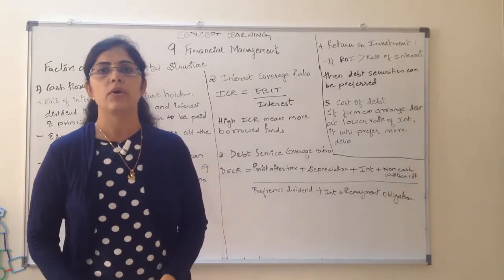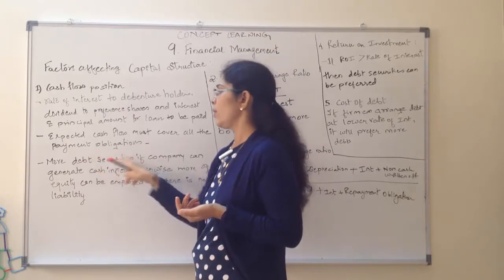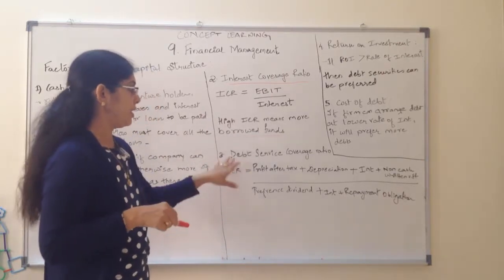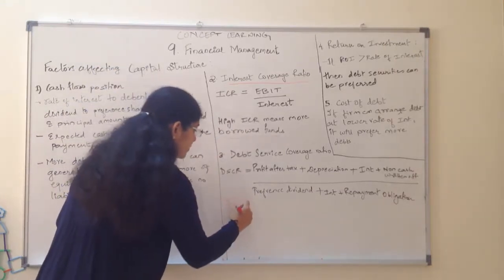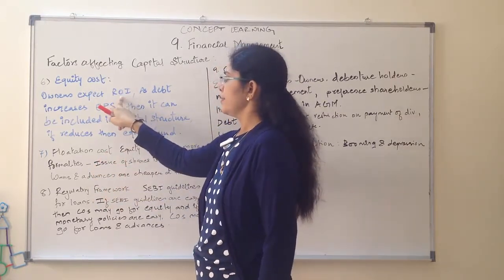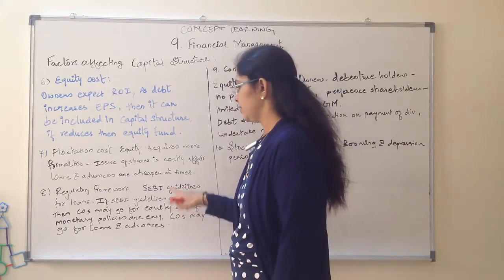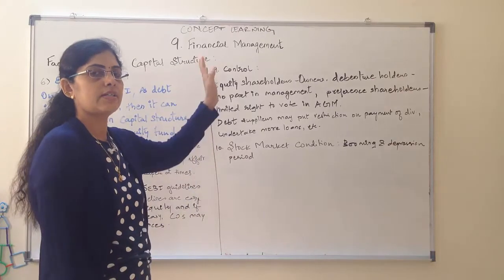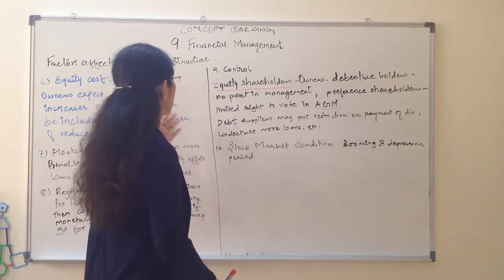Chapter 9 Business Studies Class 12 Factors determining the Capital Structure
Factors determining the capital structure - Chapter 9 Business Studies Class 12
1. Cash Flow position - a company employs more of debt securities in its capital structure if company is sure of generating more cash inflow whereas if there is a shortage of cash then it must employ more of equity in its capital structure as there is no liability of company to pay its equity shareholders.
2. Interest coverage ratio (ICR) - it refers to number of time companies earning before interest and taxes(EBIT) cover the interest payment obligation
ICR = EBIT / Interest
Higher ICR means companies can have more of borrowed fund securities whereas lower ICR means less borrowed fund securities

3. Debt Service Coverage Ratio - It is one step ahead of ICR. ICR covers the obligation to pay back interest on debt but DSCR takes care of return of interest as well as principal repayment.
DSCR = profit after tax+depreciation+interest+non cash /preference dividend+interest+repayment obligation

4. return on investment
5. cost of debt
6. cost of equity
7. floatation cost
8. control
9. regulatory framework
10. stock market conditions